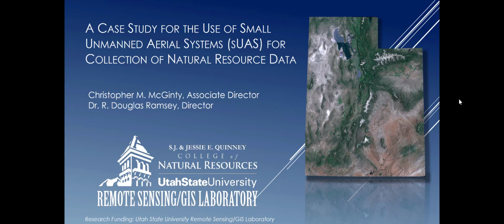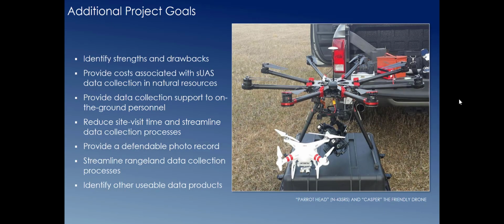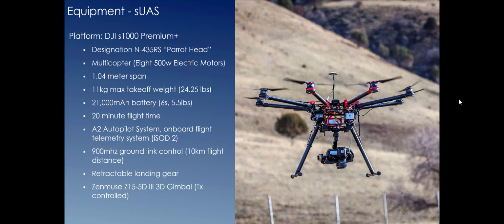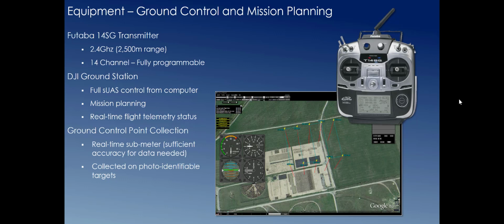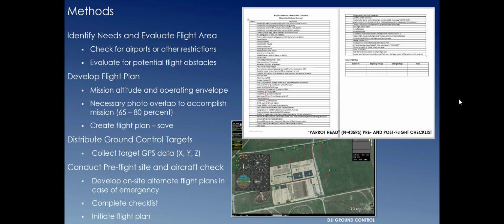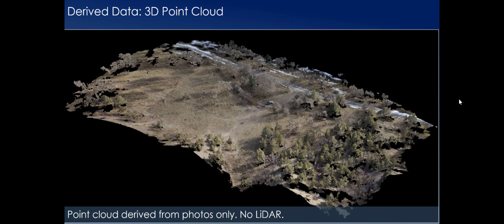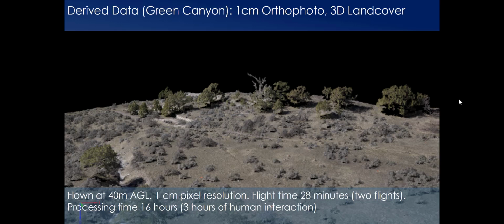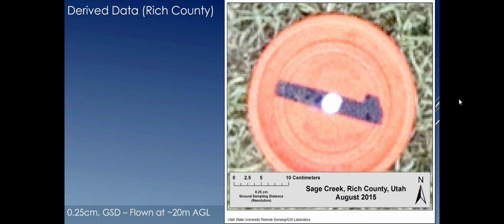A Case Study for the Use of Small Unmanned Aerial Systems for Collection of Natural Resource Data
A lecture developed by the USU Quinney College of Natural Resources in Logan, Utah demonstrating some uses of sUAS in Natural Resources